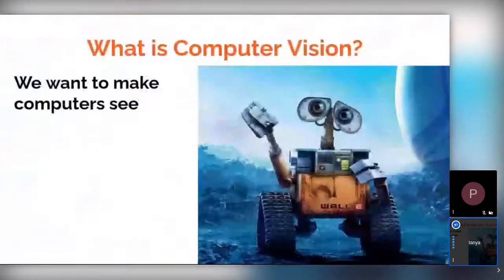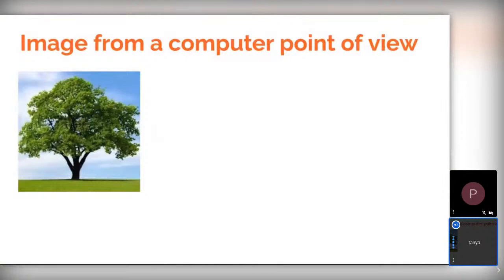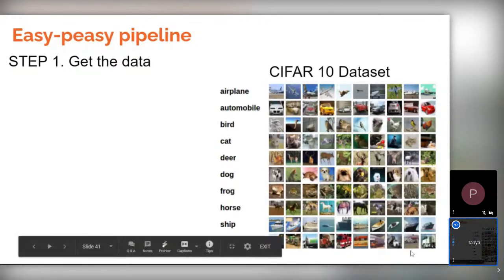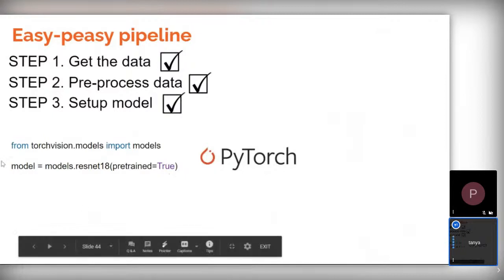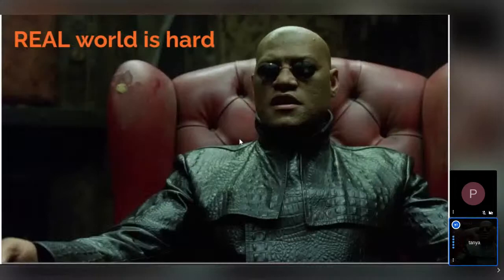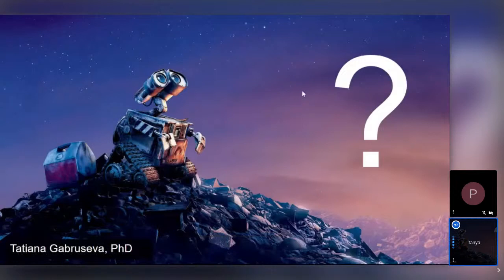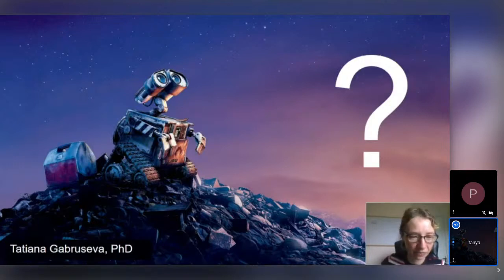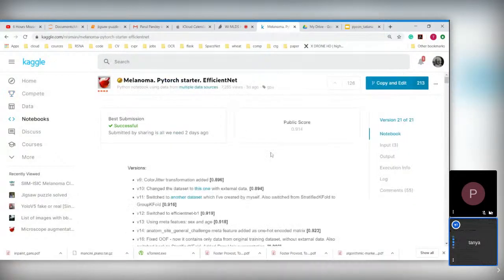Python for Computer Vision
WiMLDS Hyderabad presents its 7th Meetup on using Python for computer vision

Abstract: Computer vision has become hugely popular these days due to its numerous applications. In this introductory talk, Tatiana Gabruseva Data Scientist, and a computer Vision Practitioner will give an overview of the computer vision field and basic tutorial on building an image classifier using popular python frameworks.

Tatiana has a Ph.D. in Physics but decided to change careers during her two maternity leaves. Currently, she works as a Machine learning R&D scientist at the Infant center at Cork Maternity Hospital, Ireland.